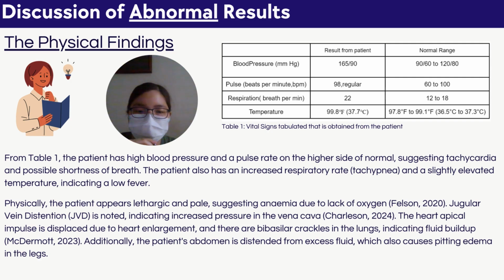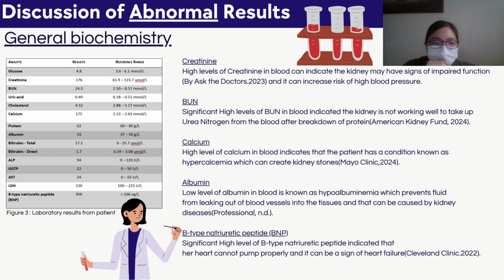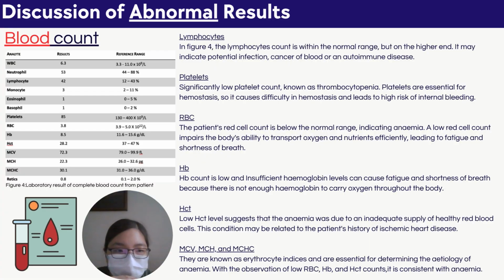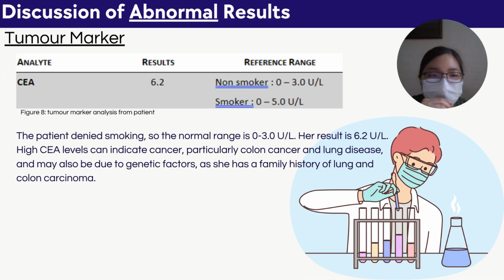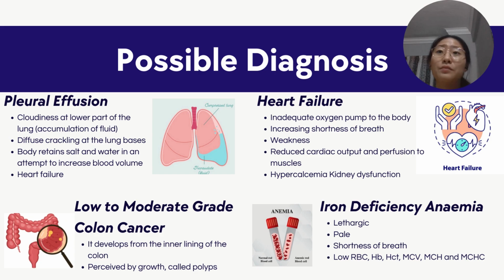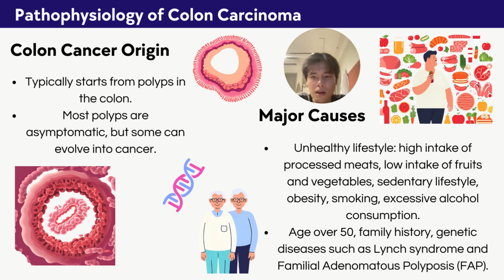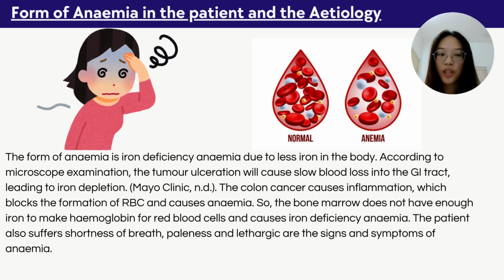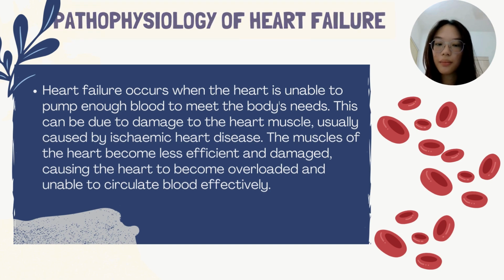Grp6 Human Pathology Case Study Presentation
Members:

1)Tia Yuxin 0363771
2)Chan Yin En 0364882
3)Stella Chew Sinn Hwei 0366440
4)Zhou Wei Jie 0367130